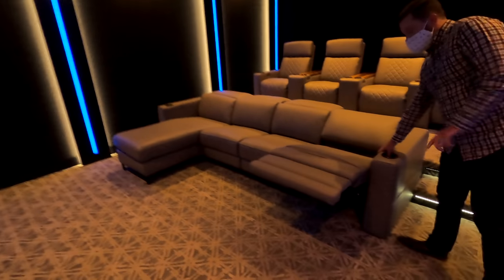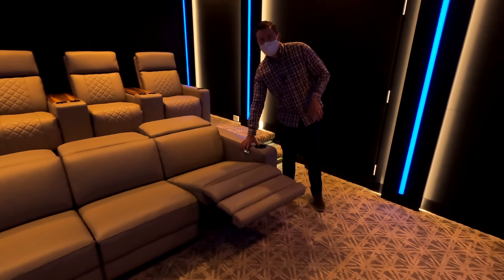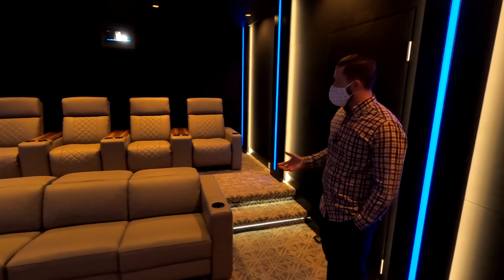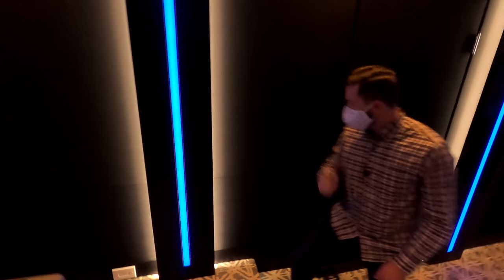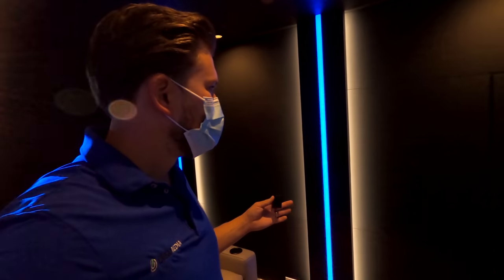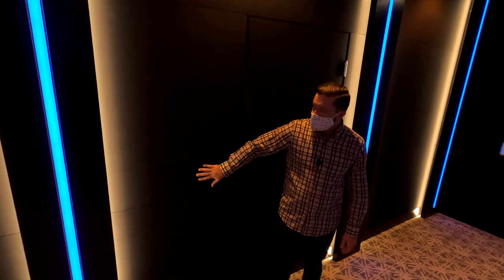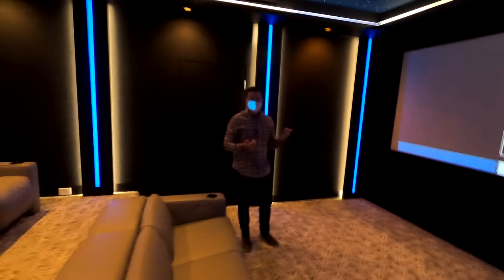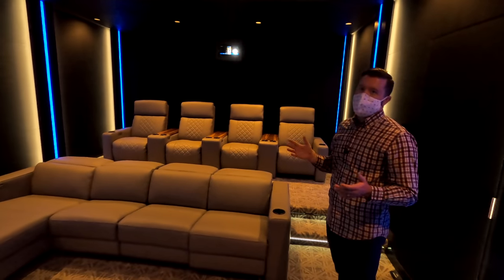Cinematech $500,000 Home Theater Room| Walkthrough & DEMO